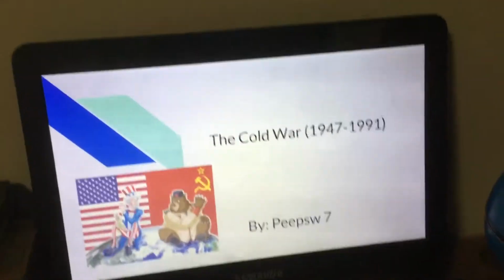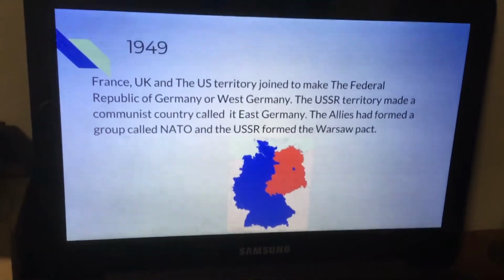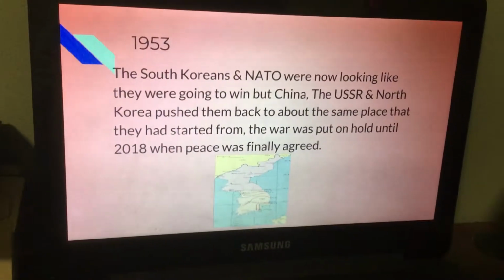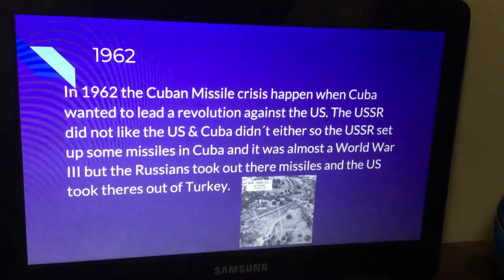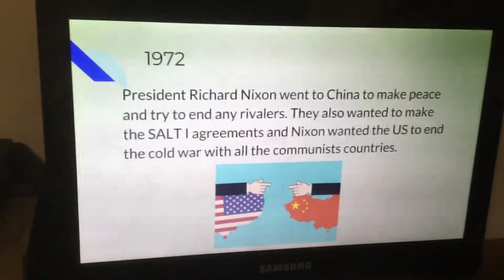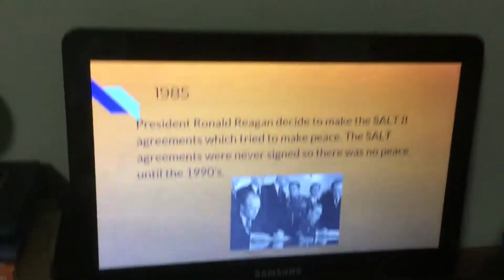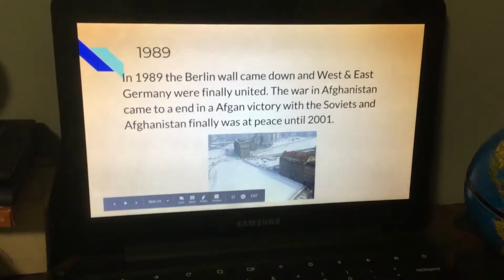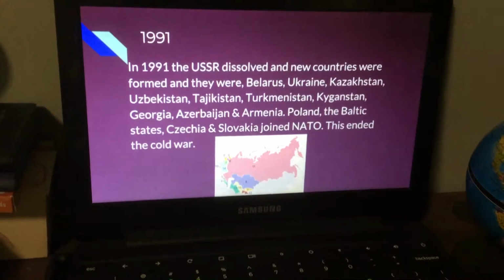The Cold War (1947-1991) Slides By: Peepsw 7